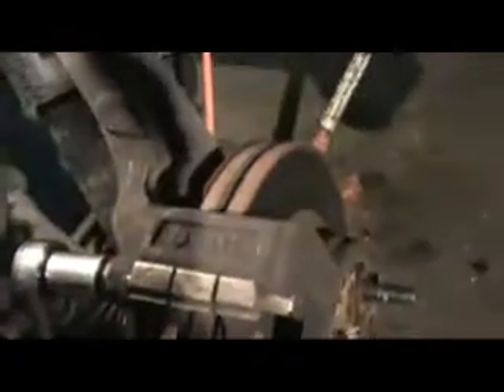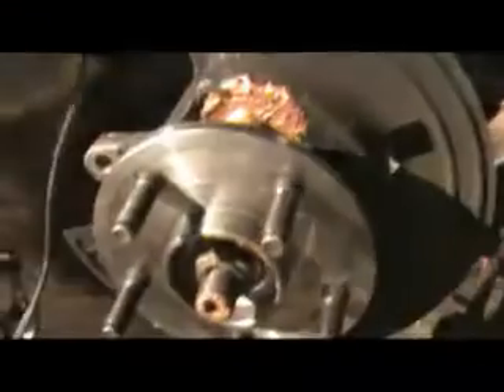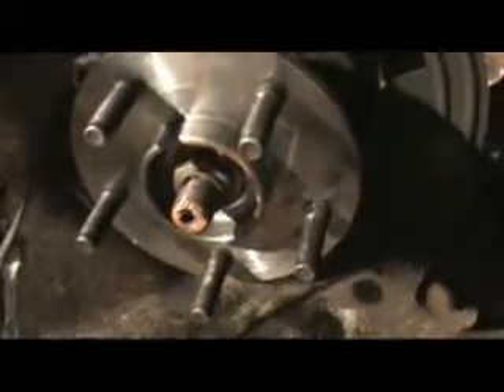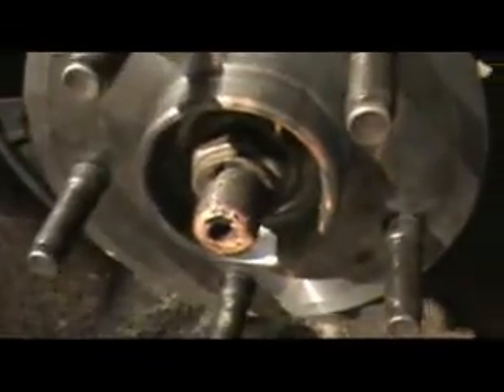FRONT HUB REPLACEMENT DODGE RAM 4X4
front hub replacement on a 2004 dodge ram 1500